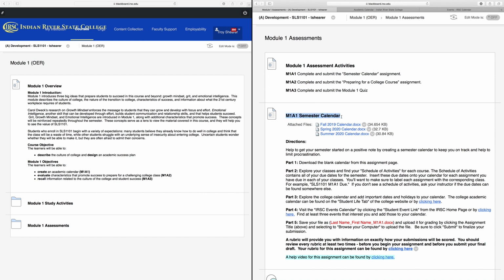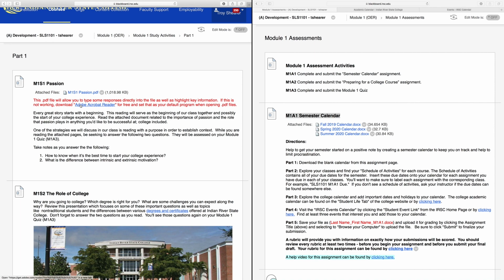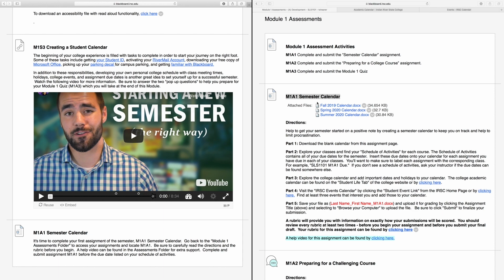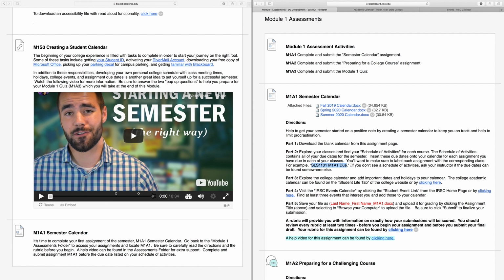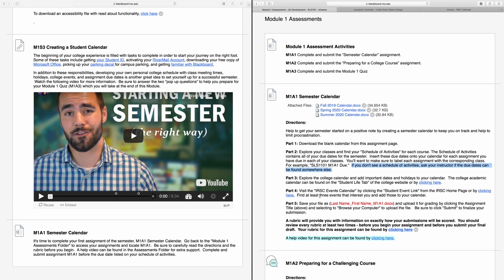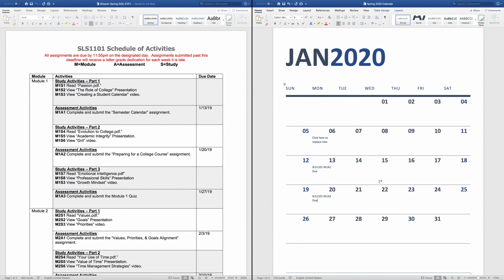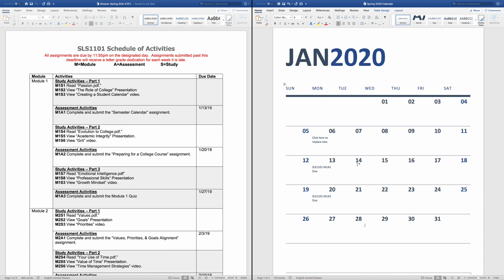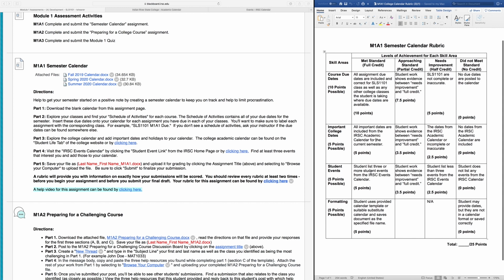SLS1101 - M1A1 Semester Calendar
Video Walkthrough for M1A1 SLS1101 at IRSC - Semester Calendar